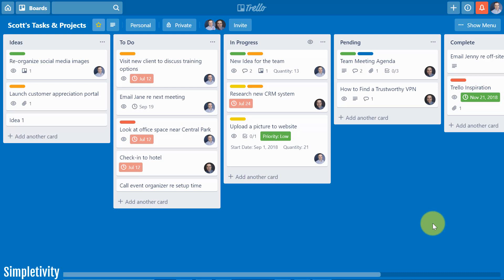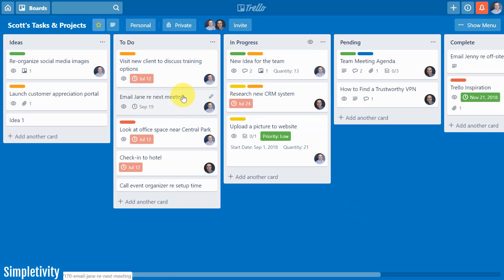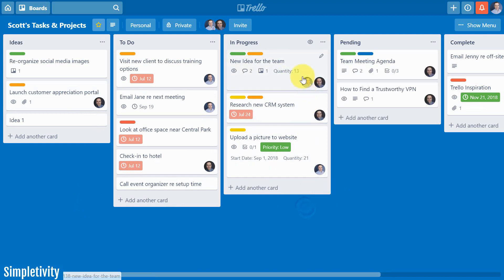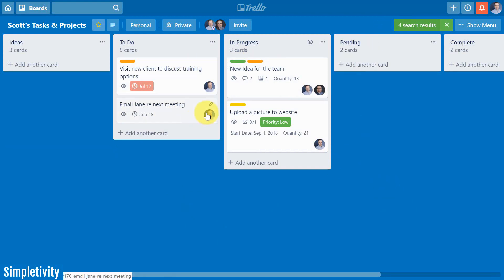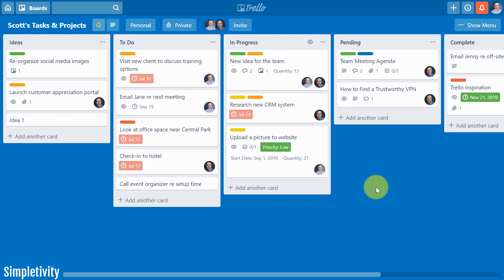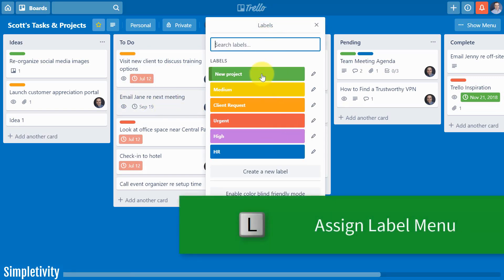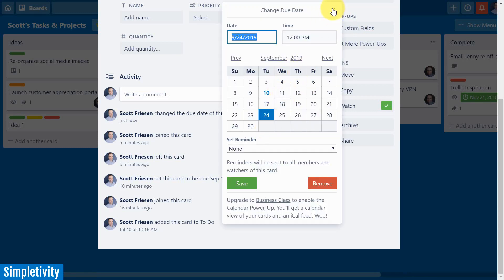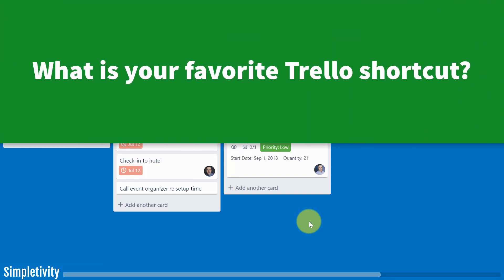8 Trello Shortcuts Every User Should Know! (Tutorial)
If you use Trello, then you need to know these keyboard shortcuts. With just a few clicks of the keyboard, you can edit your Trello boards, lists, and cards with ease. In this video, Scott Friesen shows you everything you need to know about Trello shortcuts.